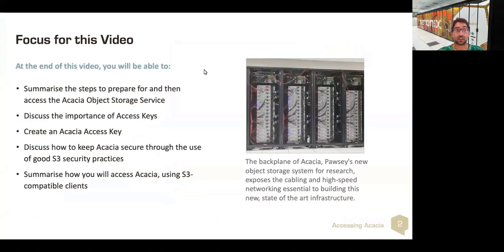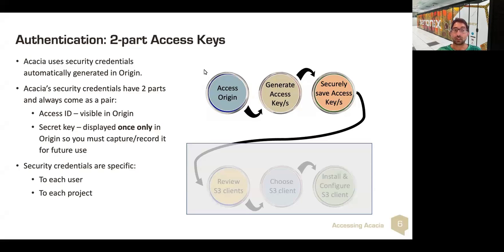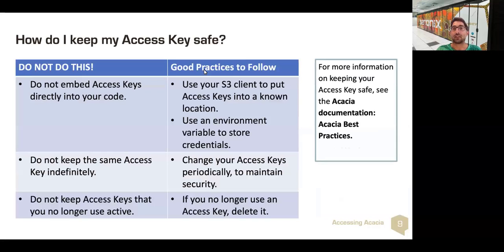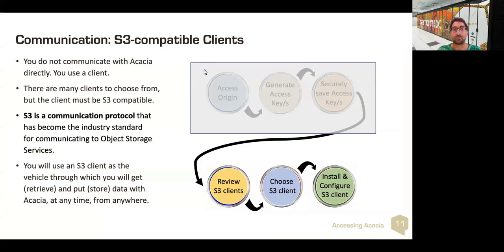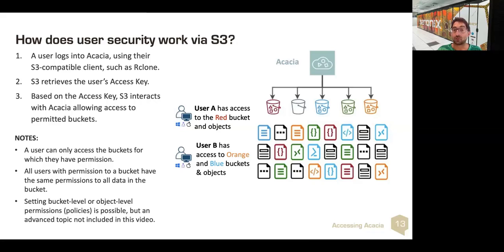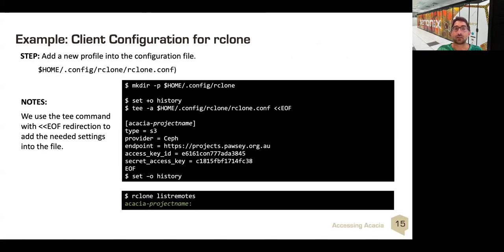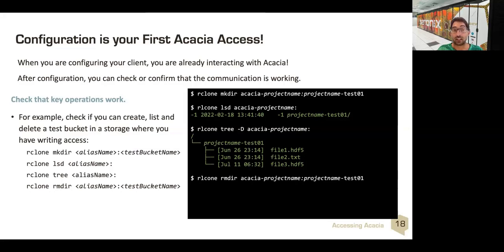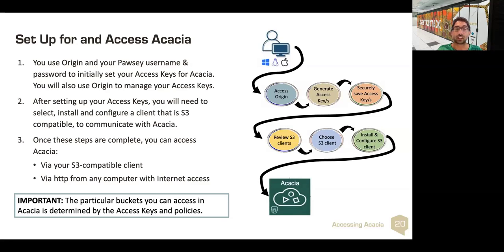Accessing Acacia Object Storage Service v0.2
Presenter: Dr. Pascal Elahi, Pawsey Supercomputing Application Specialist

In this video, Pascal introduces and briefly describes the six steps to prepare for and then access the Acacia Object Storage Service at Pawsey.

He discusses the importance of Access Keys and the use of good S3 security practices.

Pascal closes with a summary of how to install S3-compatible clients and then use them to access Acacia.